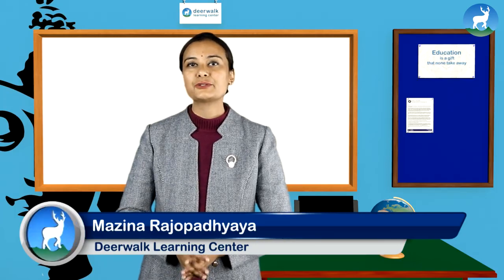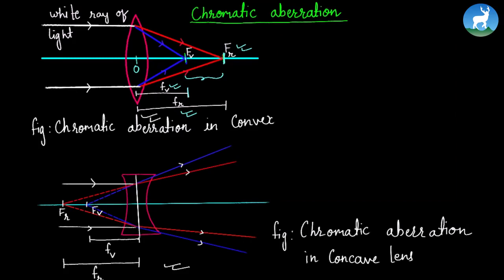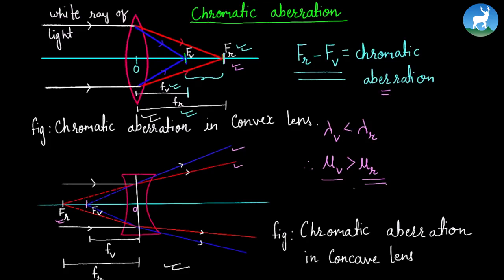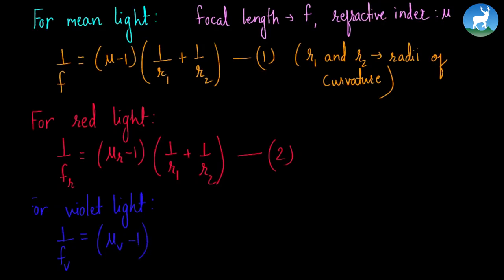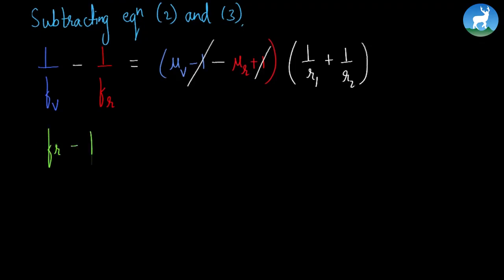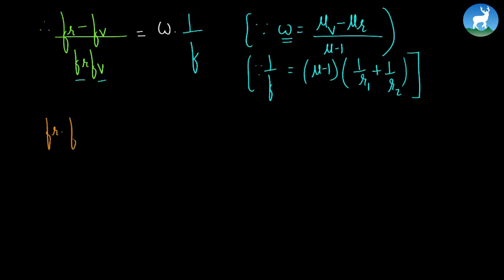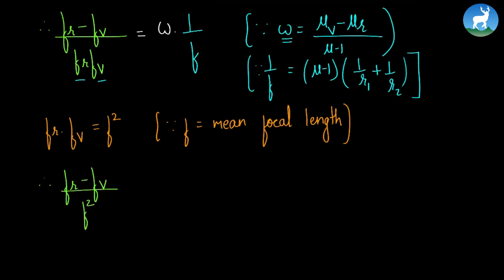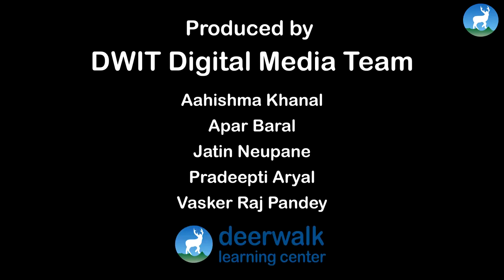Mazina Rajopadhayaya - Chromatic Aberration - Dispersion - Grade 11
Mazina Rajopadhayaya, a teacher from Deerwalk Sifal School teaches about Chromatic Aberration - Dispersion - Grade 11 Physics